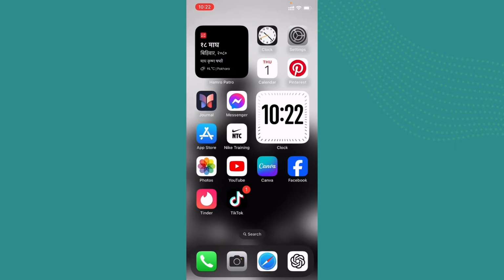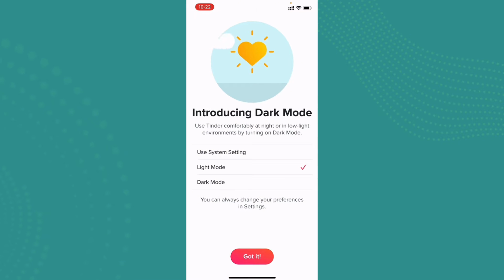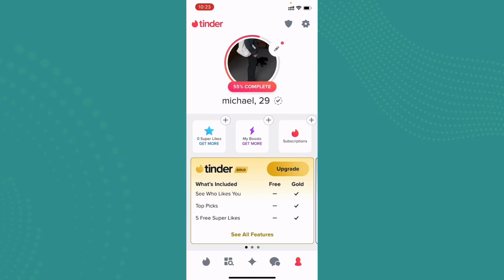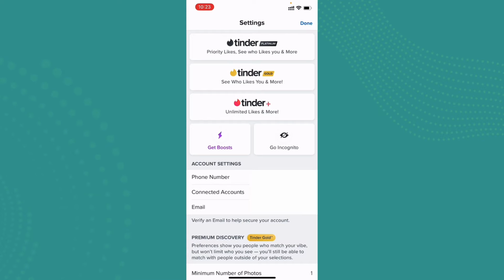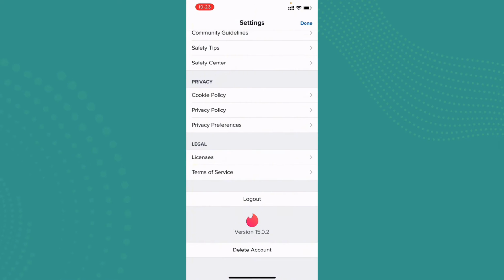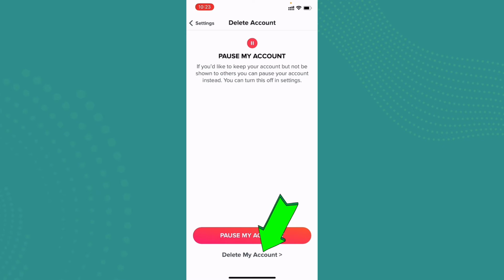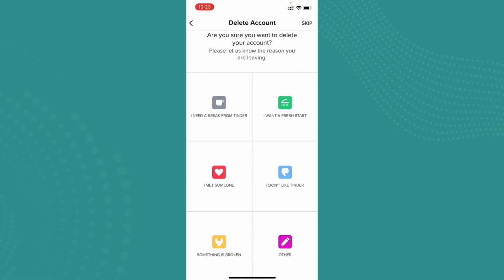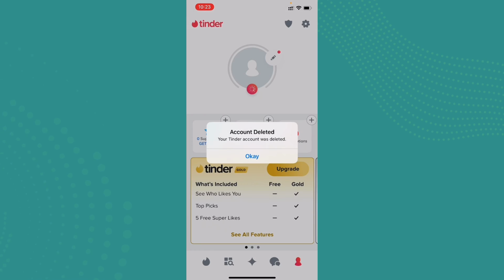How to Delete Tinder Account Permanently (2024)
How to delete Tinder account in 2024?
Have you swiped left one too many times and decided it's time to move on from Tinder? Whether you've found love, crave a break, or simply want to declutter your online presence, deleting your Tinder account is simple and straightforward. But with so many options and menus, it can be easy to feel a little lost. Don't worry, lovebirds and singles alike, this comprehensive tutorial has your back!

In this video, we'll guide you through the process step-by-step, using both the Tinder app and website. No matter your tech expertise, we'll make sure you say goodbye to the swiping life with confidence.